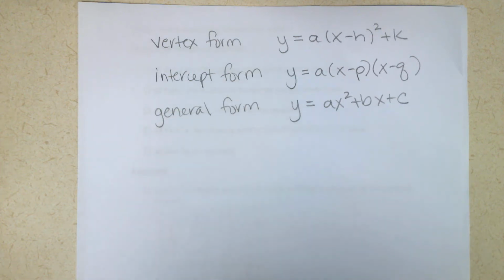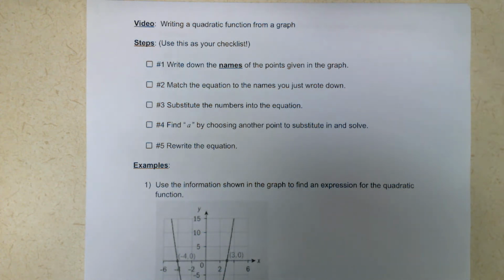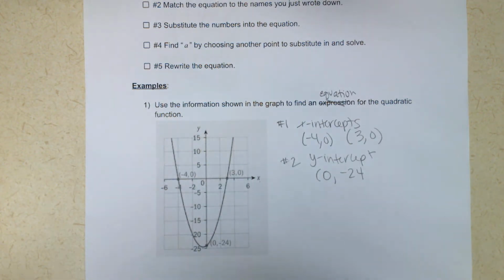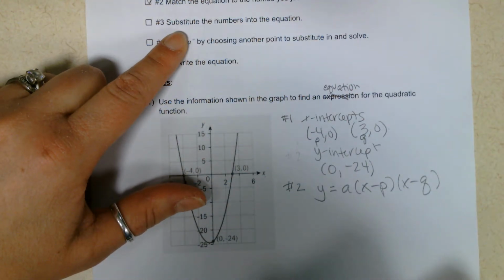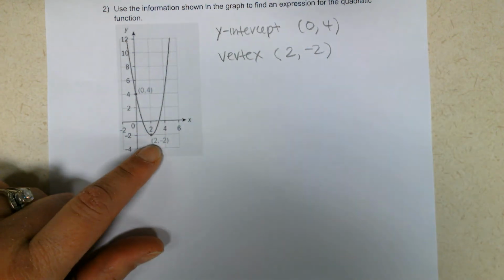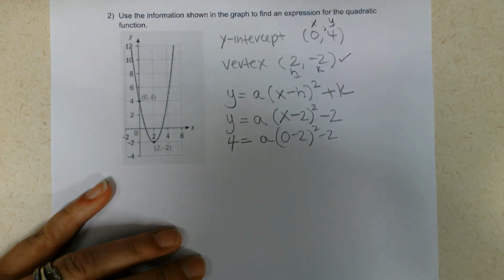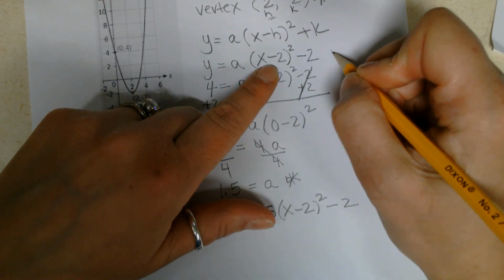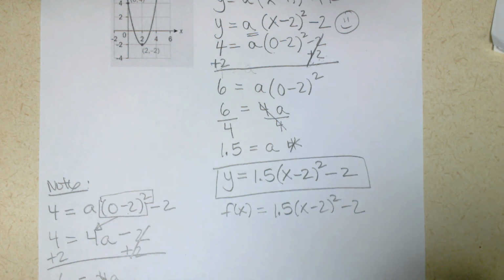Writing a quadratic function from a graph